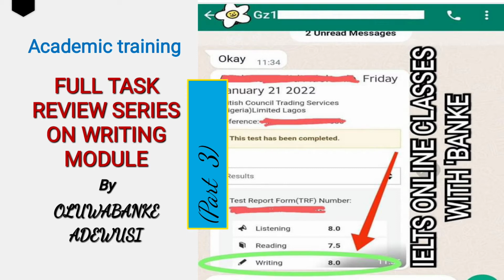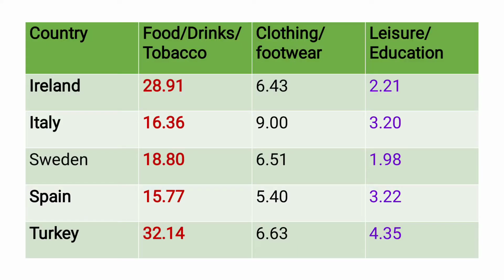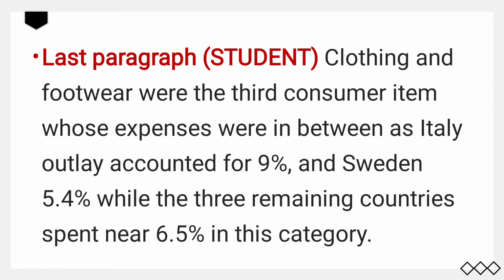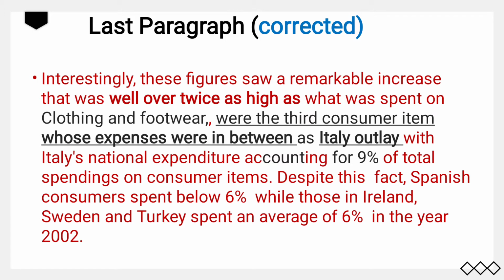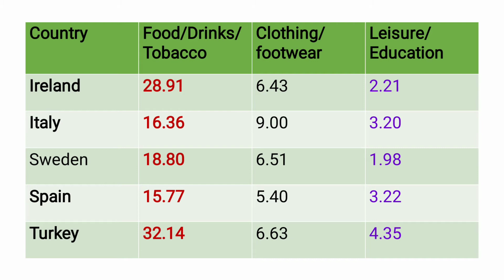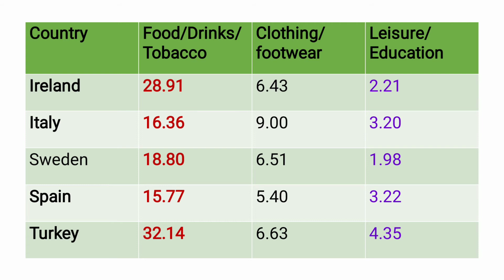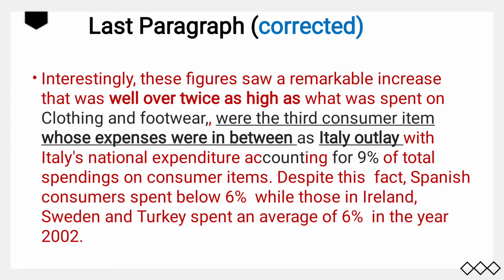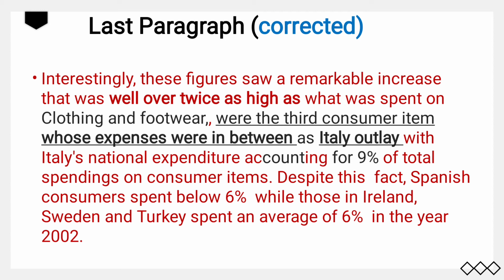How to describe a table: making comparisons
In this lesson, you will learn how to write the last paragraph and make comparisons where necessary.

Then, attempt similar questions and post your answers to our Telegram group using the link 👇

Do leave a comment when you complete watching.

Got questions? Ask away

Cheers,
'Banke